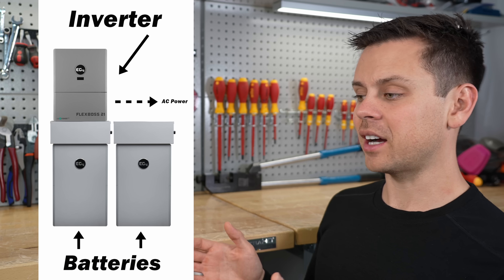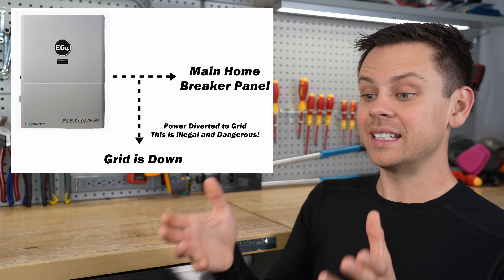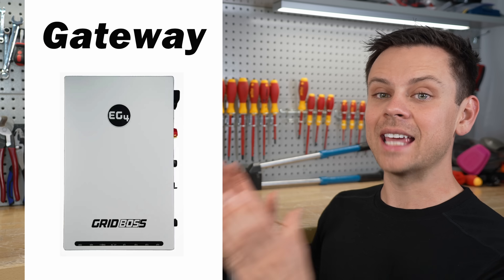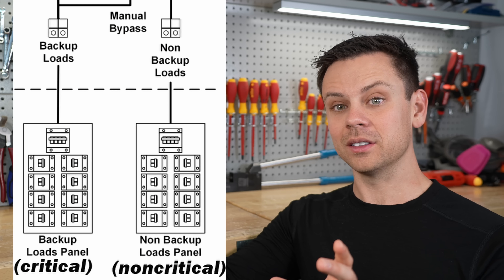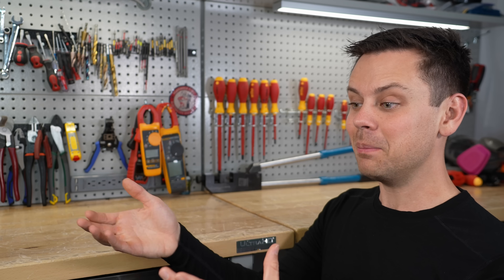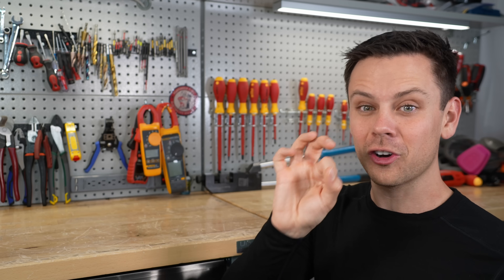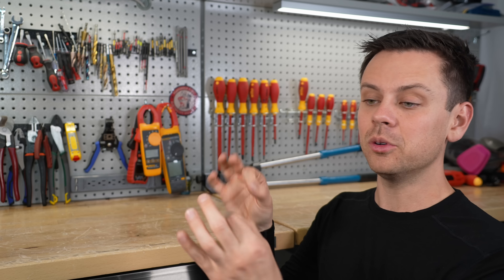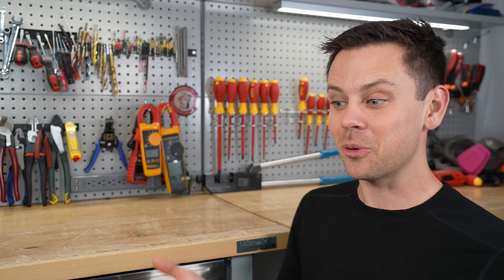EG4 Grid Boss Gateway: What is it?? Beginner Friendly Tutorial!